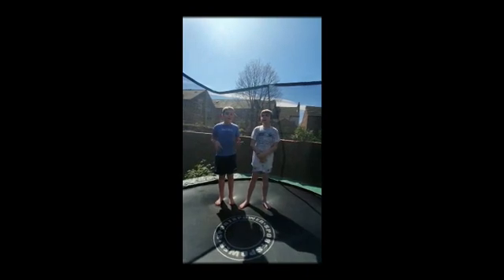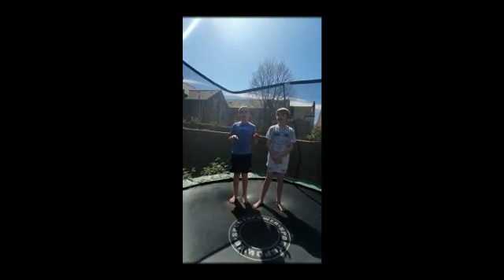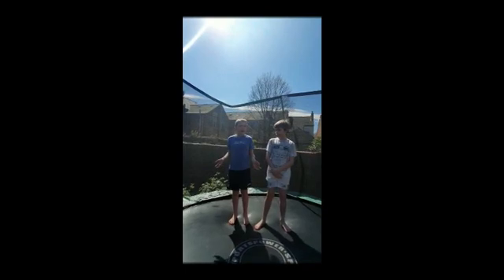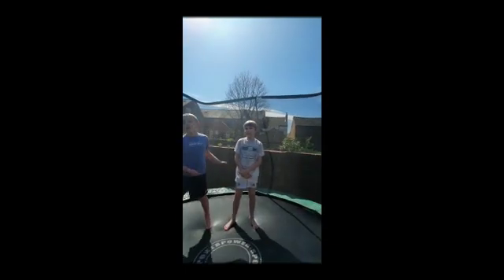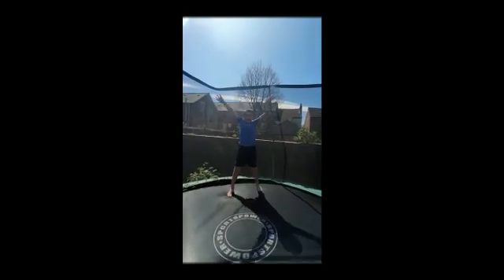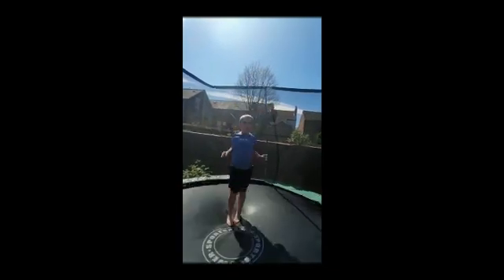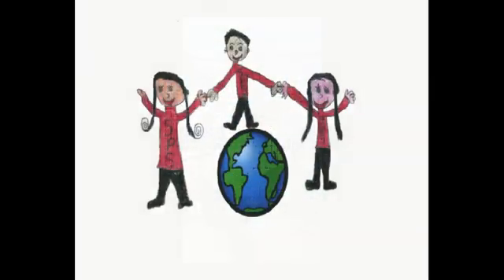PE at home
Can you do some of these exercises to keep fit and healthy at home?